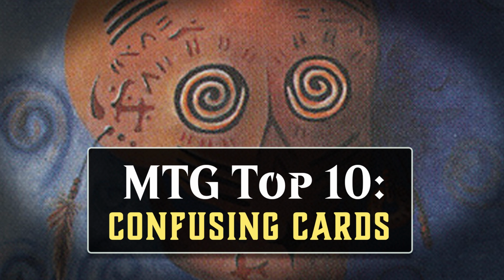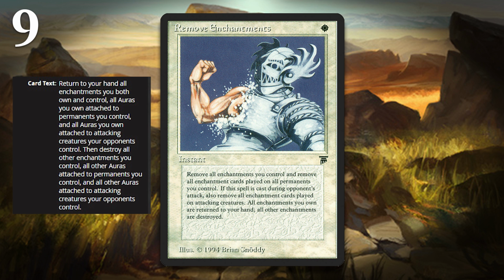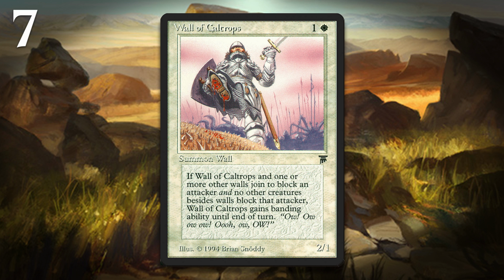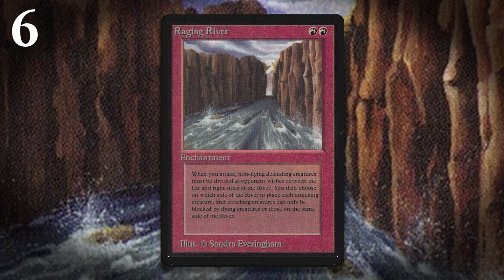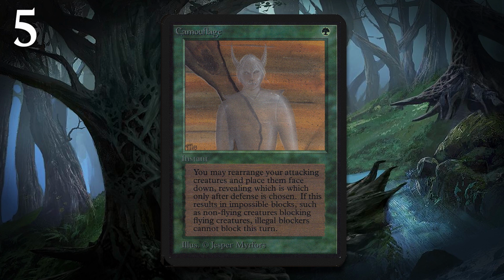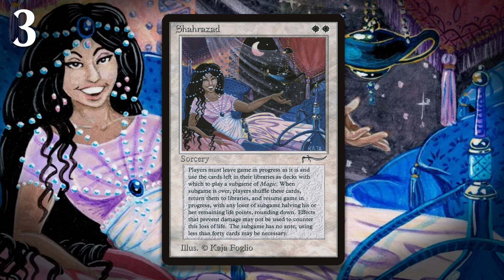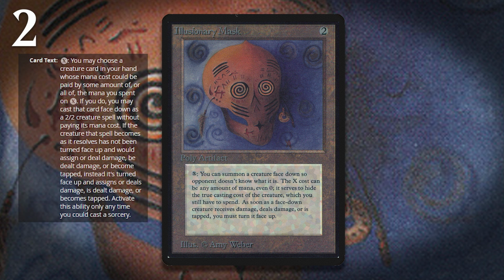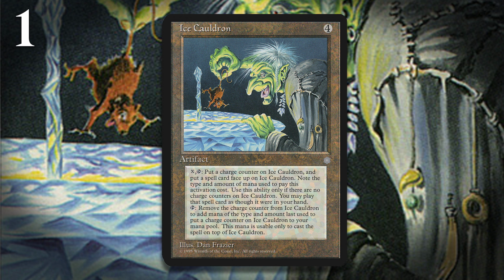MTG Top 10: MOST Confusing Cards | Magic: the Gathering | Episode 152